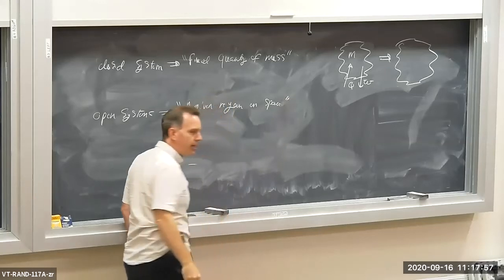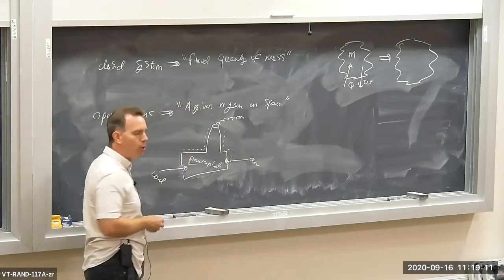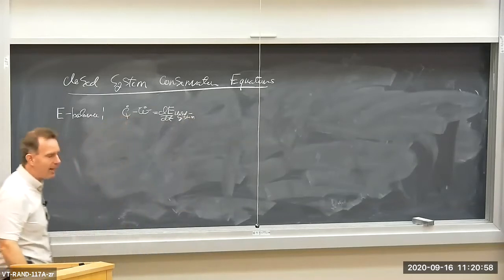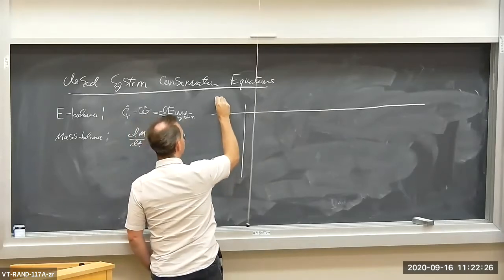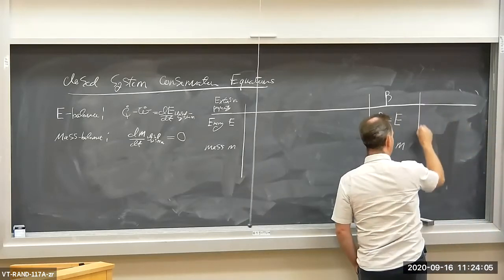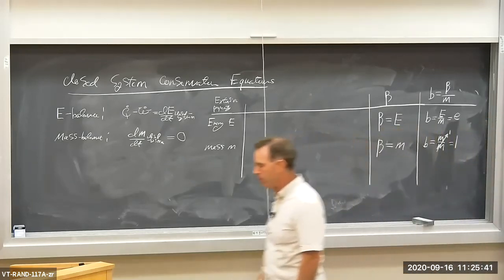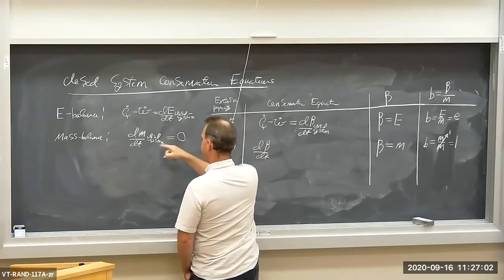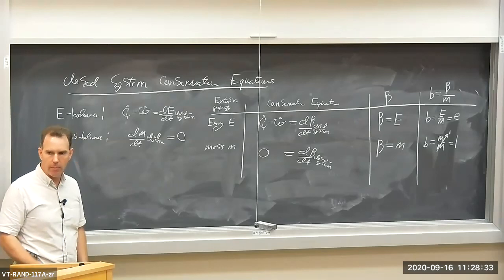ME 2134 Lecture 12 2 F 2020